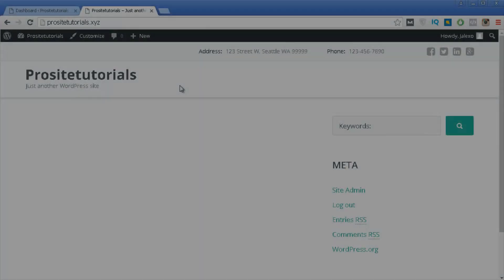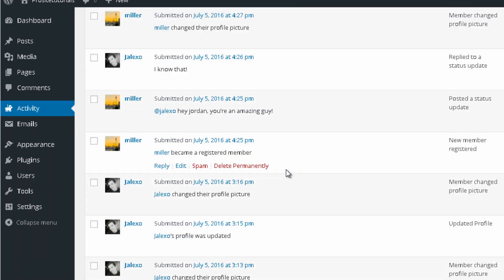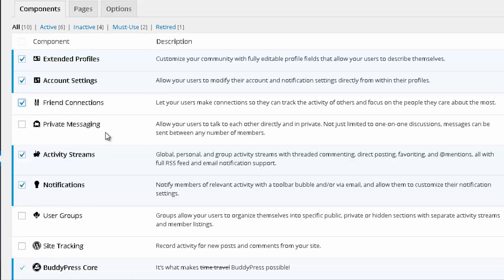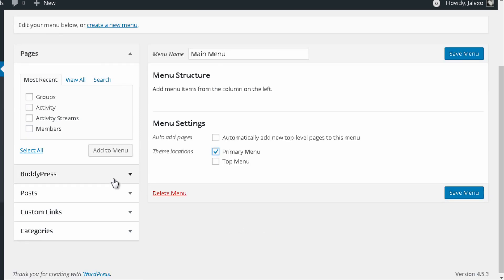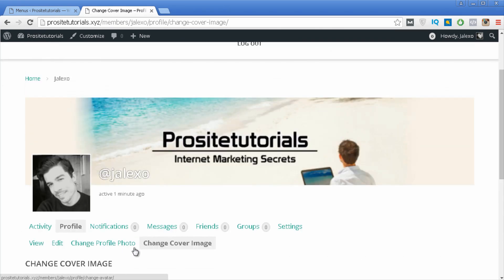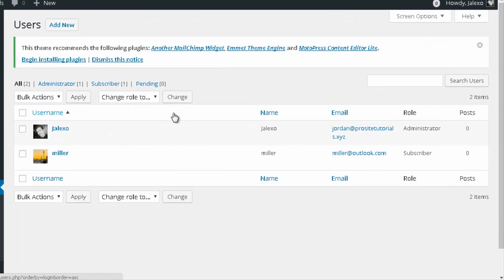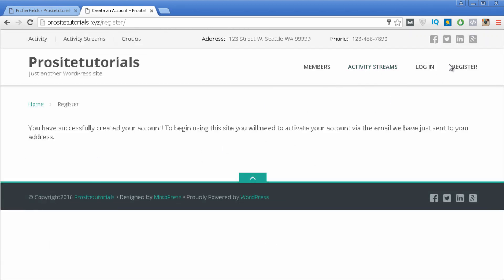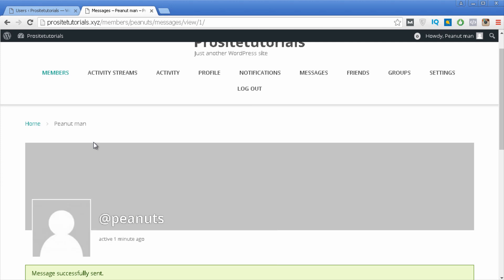How To Use BuddyPress In WordPress - Installation & Setup Tutorial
Learn how to setup BuddyPress in this step-by-step video tutorial. One of the most powerful plugins for WordPress, which quickly transforms your website into a social network.

Where people are able to easily connect with each other and build relationships. Here's what you're about to discover:

1 - How To Choose The Best BuddyPress Theme?

You have thousands upon thousands of different themes for WordPress. But only a few work well with BuddyPress. For this reason, it's important for you to choose an appropriate one. Just follow the next steps:

Step 1 - Appearance/ Themes and add new in WordPress dashboard
Step 2 - Write buddypress in the search box
Step 3 - Experiment several themes until you find the right one for you!

2 - How To Install BuddyPress?

The installation of BuddyPress is rather simple! Just head over to the plugin section and add a new one. Now search for, "BuddyPress" and install and activate it in your website.

3 - Setting Up BuddyPress?

Step 1 - You want to first create the following pages: Activity Streams, Members, Register, Activity

Step 2 - Check the features you want for your social network in "components".

Step 3 - Settings/ BuddyPress in WordPress dashboard. Select the right pages for each field inside of pages.

Step 4 - Choose the options you desire in "options".

Step 5 - Afterward, you must create a new menu where you'll integrated all the BuddyPress pages. Just go to appearance/ menu and create a new one. Drag and drop all the required pages into it.

If you'd like more information please watch the full BuddyPress video Tutorial!